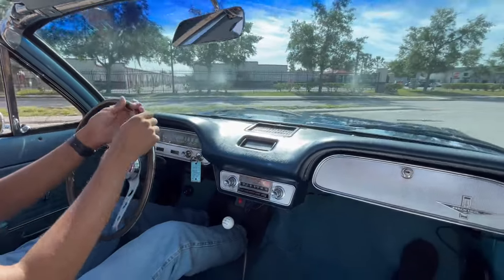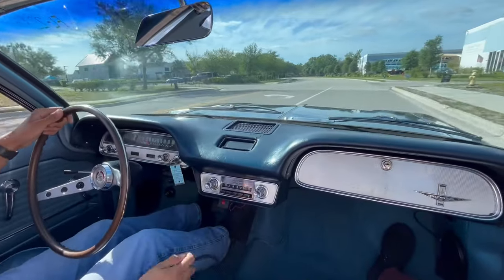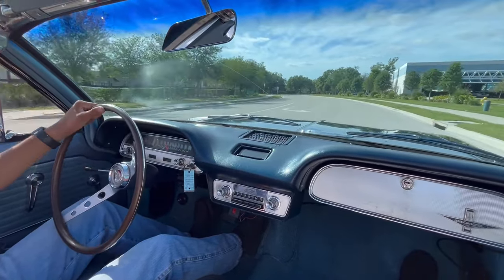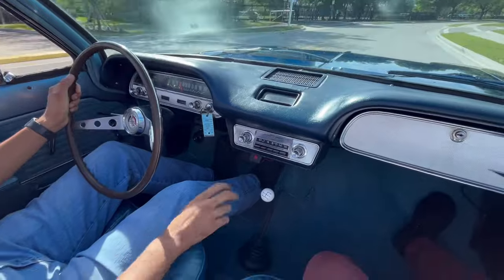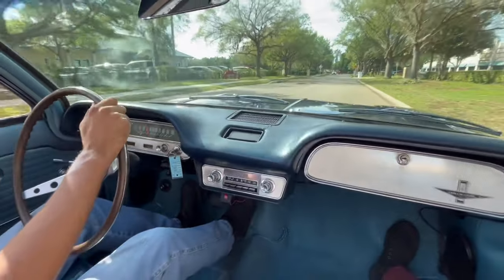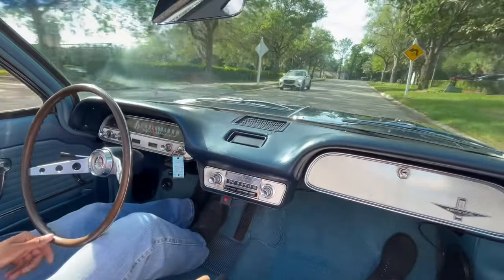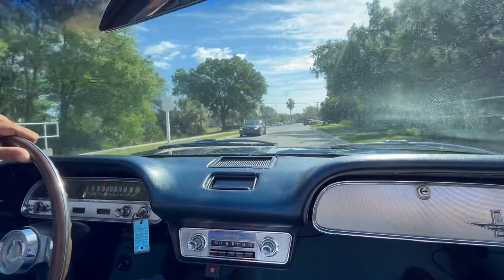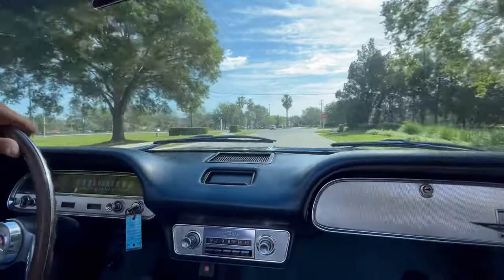1964 Chevrolet Corvair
1964 Chevrolet Corvair Monza

Car History
The Chevrolet Corvair was a compact car manufactured by Chevrolet for model years 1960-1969 in two generations. A response to the Volkswagen Beetle, it remains the only American-designed, mass-produced passenger car with a rear-mounted, air-cooled engine.

The name “Corvair” originated as a portmanteau of Corvette and Bel Air, with the “air” part referenced the engine’s cooling system.

We have a great 1964 Chevrolet Corvair Monza here at Skyway Classics with the 164 cubic inch air cooled engine, dark blue paint, chrome wire wheel hubcaps, chrome exhaust, pushbutton radio, and a manual4-speed transmission for less than the price of a new car.

Features

1964 Chevrolet Corvair Monza Convertible

164 cubic inch rear-mounted air-cooled flat-six engine
4-speed manual transmission
Black factory air cleaner system
New exhaust
Cooling fans
Factory dual carb system and intake
Performance exhaust
Neat, clean, painted and detail engine compartment
Blue bucket seats
Matching back seats and door panels
Factory dual cowl dash that borrows styling from the Corvette factory dash
Gauges and instruments
Stainless trim
Original radio
Blue carpets
Wood steering wheel
Original radio
4-speed shifter with white shifter ball
Dark Blue paint
White convertible top
Steel wheels with chrome wire wheel hubcaps
Thin white sidewall tires

Mechanical

Under the hood beats a 164 cubic inch 95 horsepower rear-mounted air-cooled flat-six engine backed by a 4-speed manual transmission.

Chevrolet put in the Corvair something truly different. The rear-mounted air-cooled flat-six motor is set up for a lower center of gravity, and some Porsche-style handling fun, has a large rev range, looks as it did back when it was new with the black factory dual carb air cleaner system, electric cooling fans, carb system and intake, and performance exhaust.

It sits in a very neat, clean, painted and detailed engine compartment and looks like it did back then while riding on the steel wheels with chrome wire wheel hubcaps with thin white sidewall tires.

Interior

The interior on this Corvair consists of the blue bucket seats and matching back seats and door panels, the factory dual cowl dash that borrows styling from the Corvette factory dash with all the gauges and instruments, stainless trim, blue carpets, wood steering wheel, original radio, and 4-speed manual shifter with a white 4-speed shifter ball under the dash.
Exterior

Corvairs always turn heads wherever they go and this one does too with its rust-free body painted in shiny dark blue paint and white convertible top.
It has a nice mix of European and American styling to give it a nice sports car-like appearance as well as having nice chrome front and rear bumpers, Corvair badging, and exhaust tips.

Conclusion

If you ever wanted a 1964 Chevrolet Corvair Monza Convertible like the one we have here at Skyway Classics, then this Corvair is that perfect classic you can pick up without going broke.

What other vintage convertible car can you possibly enjoy this much for the money?